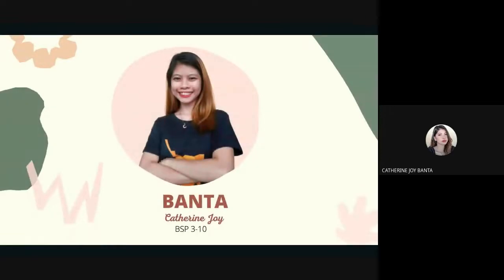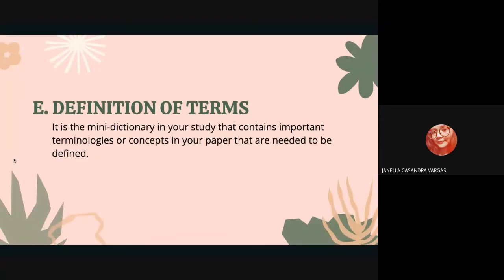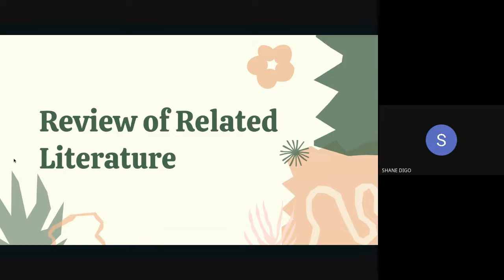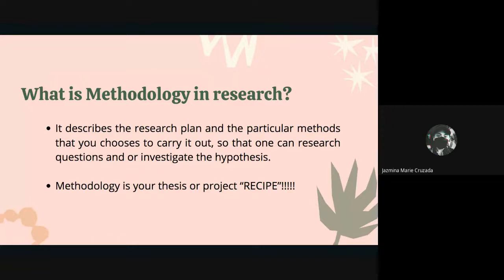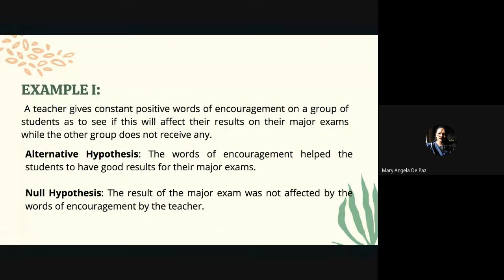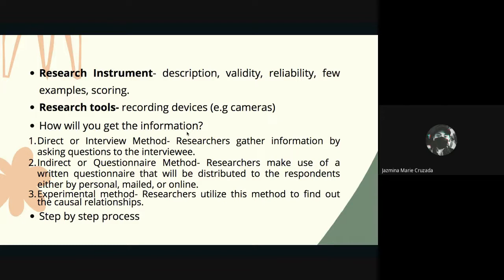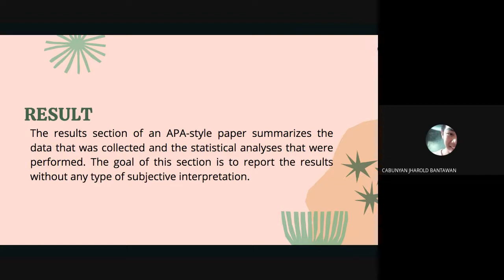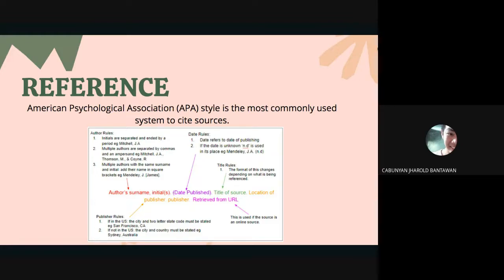Doing Experimental Research